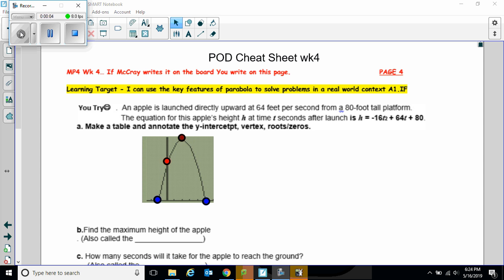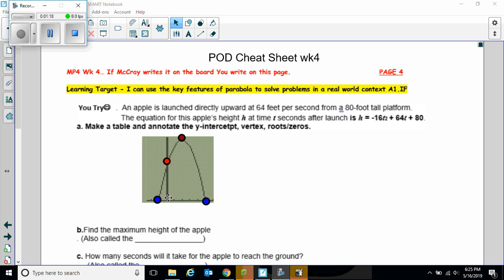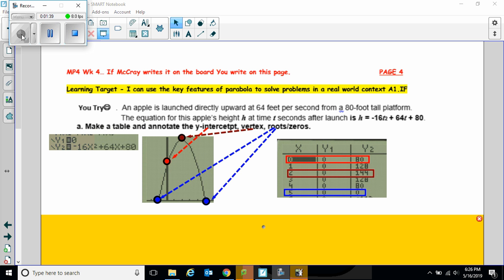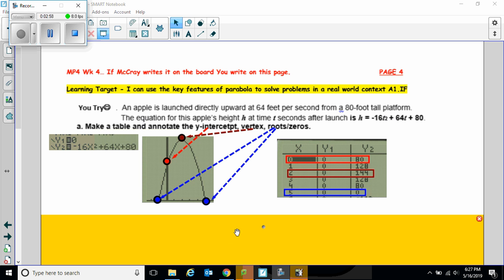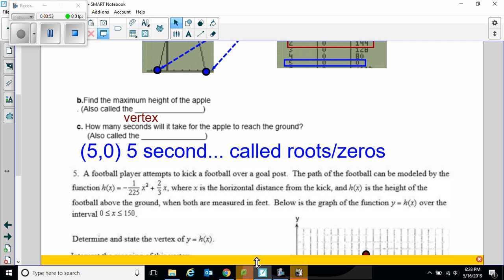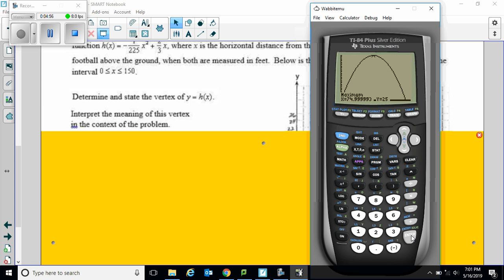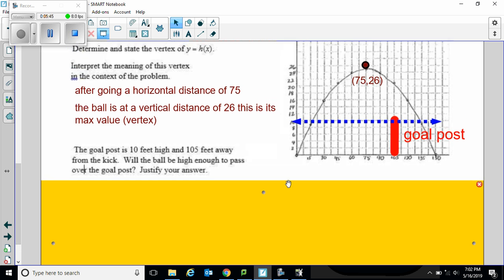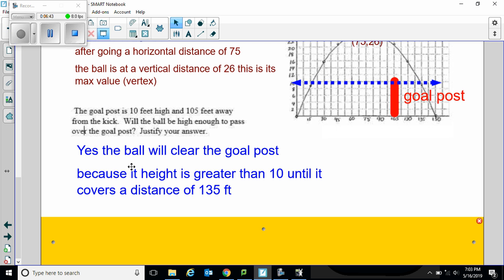MP4 WK 4 PAGE 4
I can tell the key features of quadratic functions to solve quadratic word problems